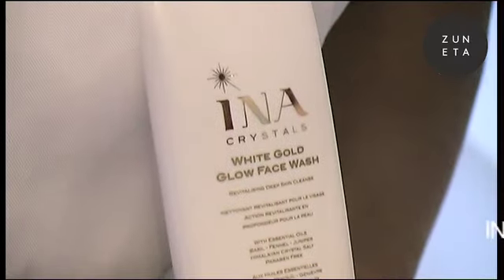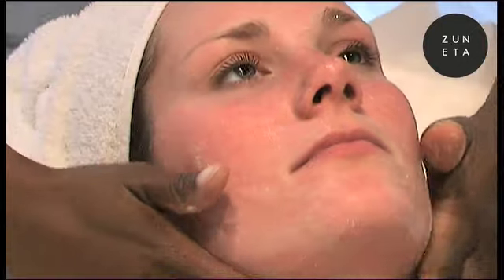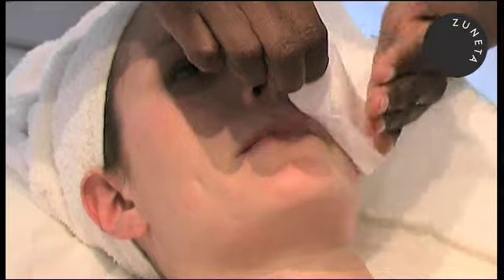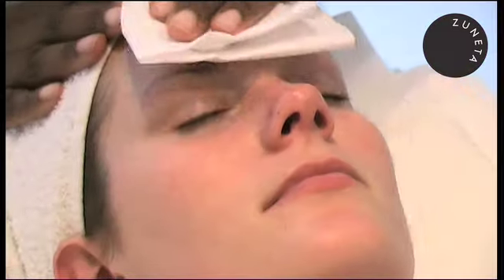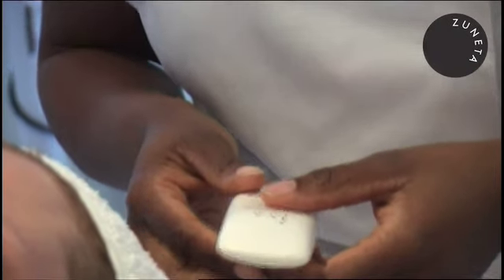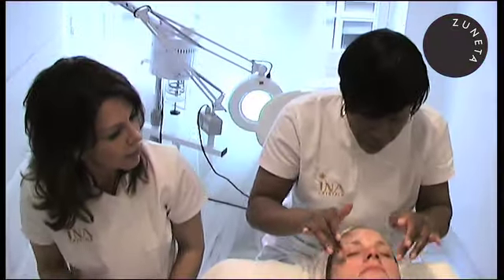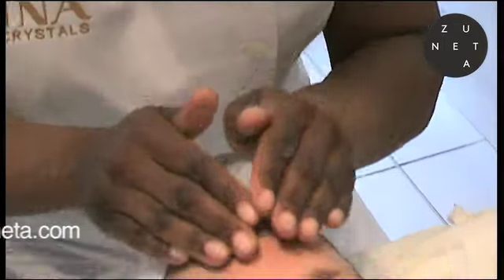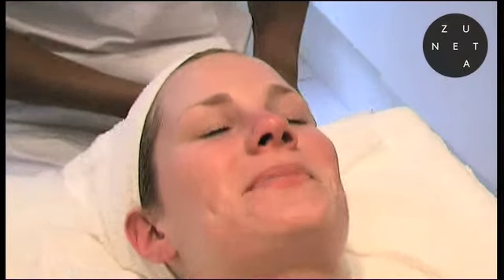Zuneta presents INA Crystals ¬ 4 Step Crystal Facial Regime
The 4-step Crystal Facial Regime makes an ideal gift or can simply be an introduction to the INA Crystal range.
The kit contains a full-size White Gold Glow Face Wash, White Gold Radiant Skin Tonic, White Gold Day Moisture Cream and White Gold Restoring Night Serum.
The 4-Step Crystal Facial Regime incorporates all the products needed for the maintenance of healthy, radiant skin.

Fans of these products include:
Sophie Dahl, Kylie Minogue, Sadie Frost, Jude Law, Mark Ronson